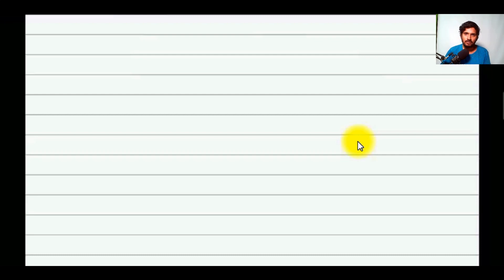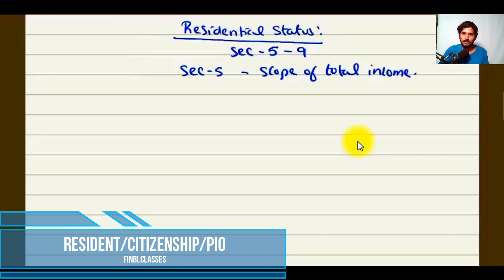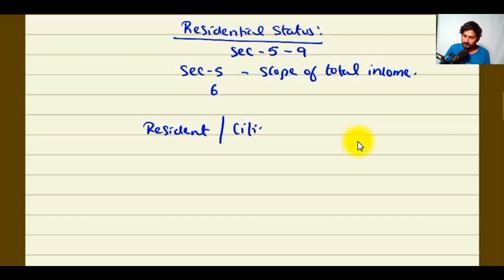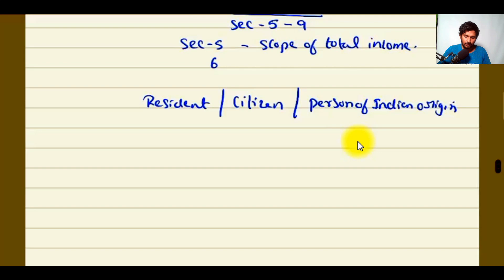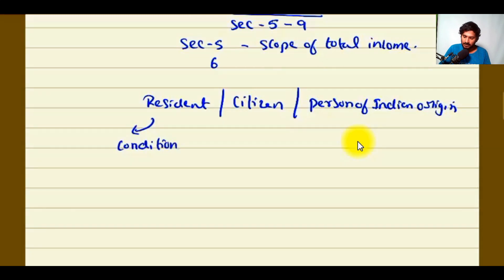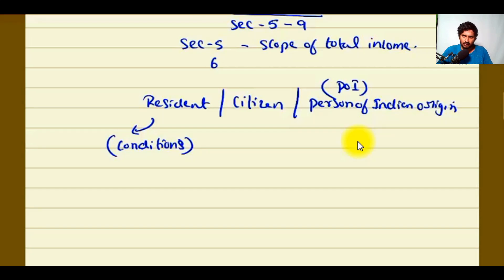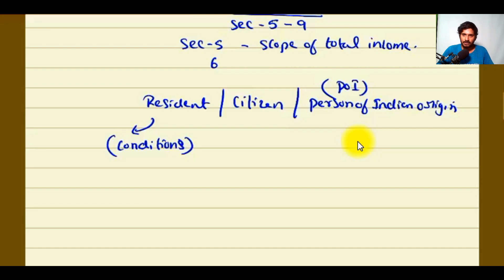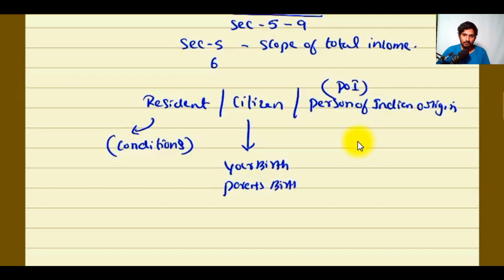Lecture 2 who is Resident , Citizen and PIO ?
Income tax law and Practice  for UG and PG students of Indian Universities
Citizenship - is usually by birth
Residential status can be different in different financial years.